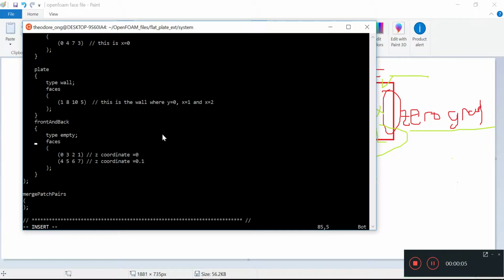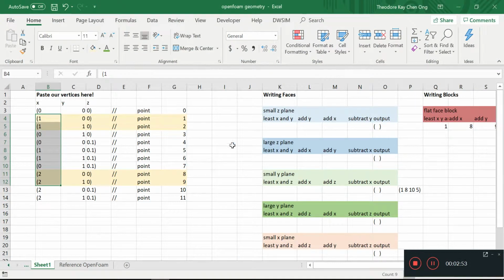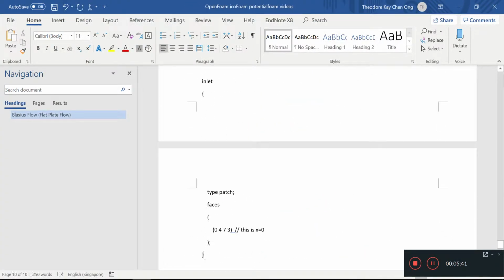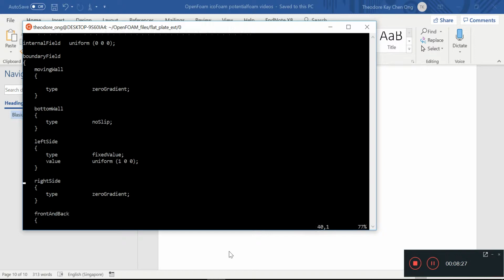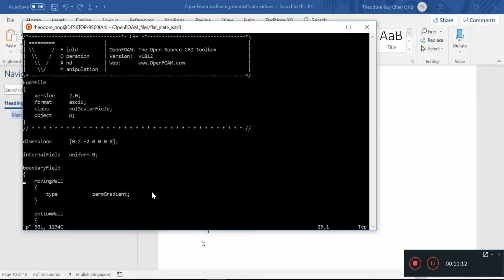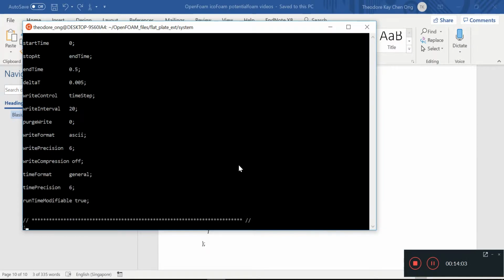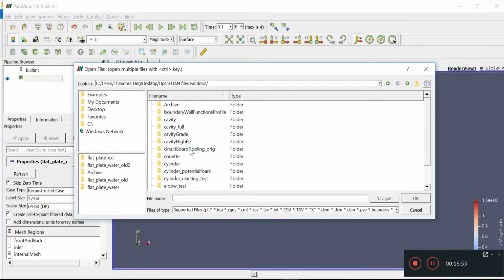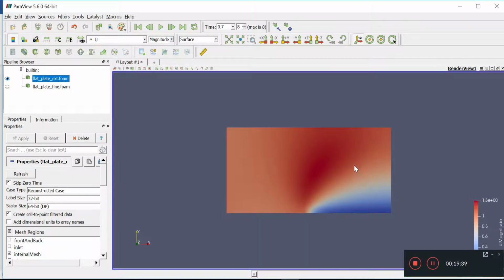OpenFoam for Beginners Win10 19 - blockMeshDict for BL flow 8 plus test